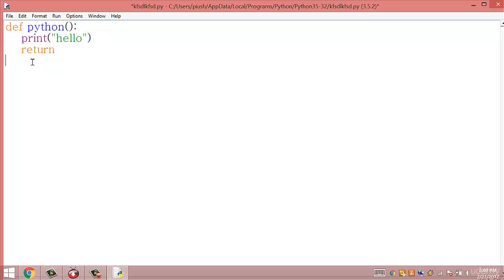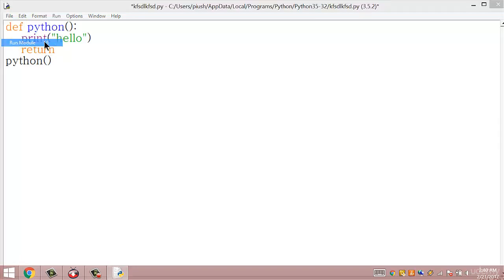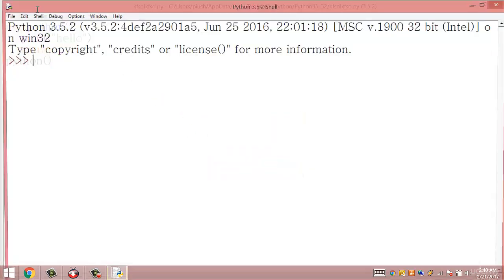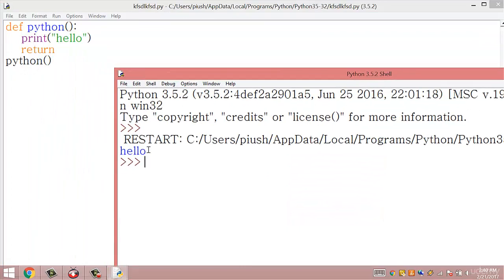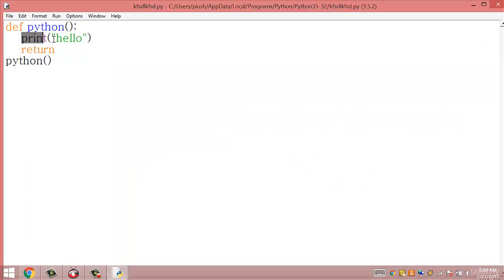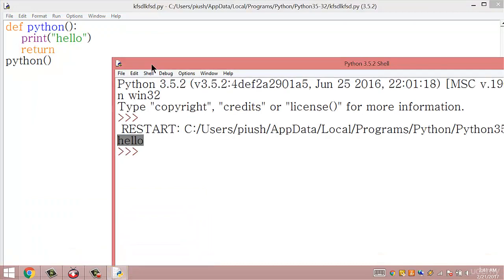Lecture 13-1 Introduction To Function